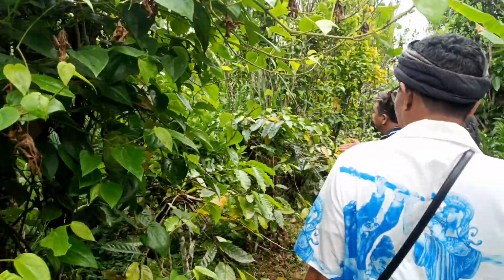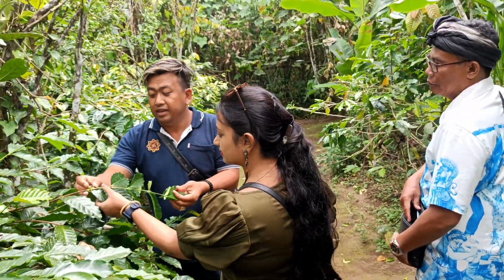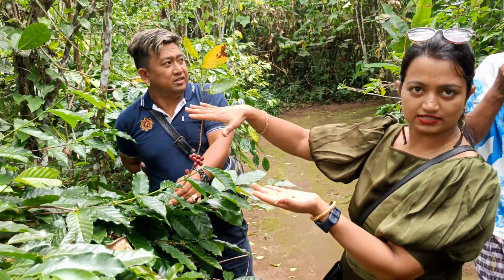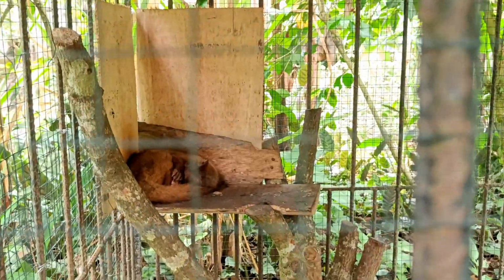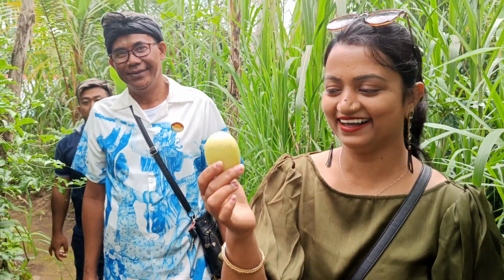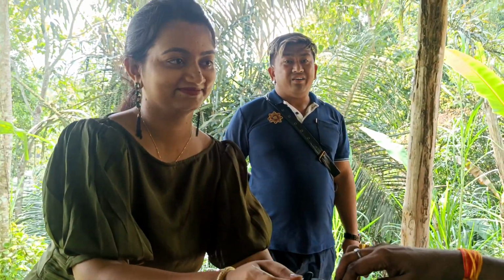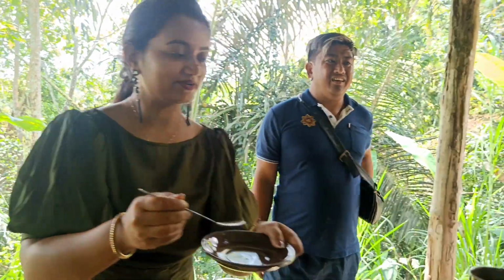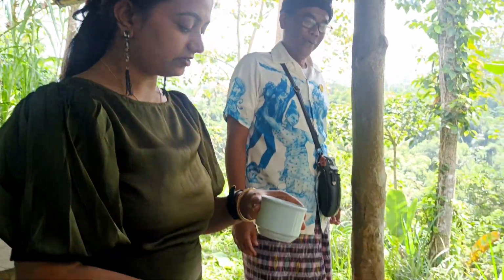पहली बार देखी Coffee की खेती।World's most loved Coffee Arabica and Robusta Cultivation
Punarwapsi Desi Gir Cow Farm, Jharkhand, Ranchi